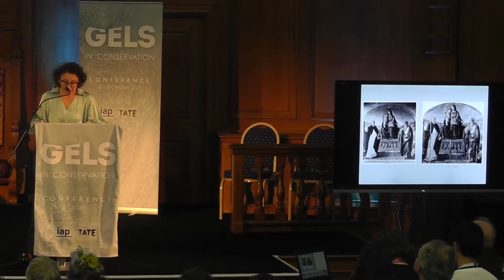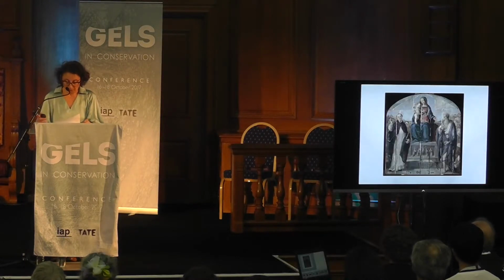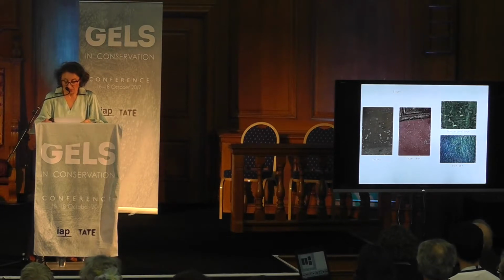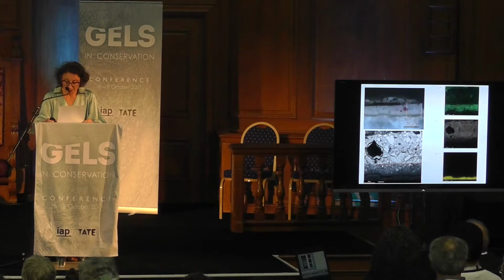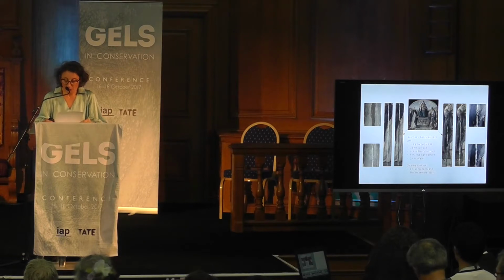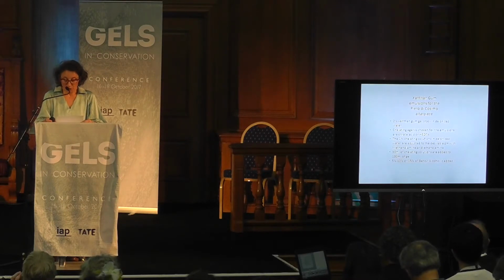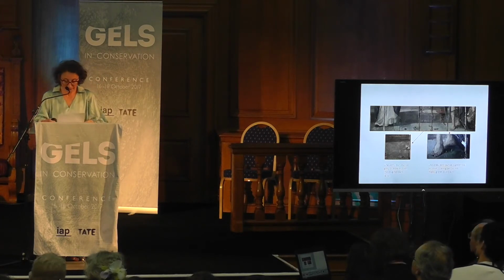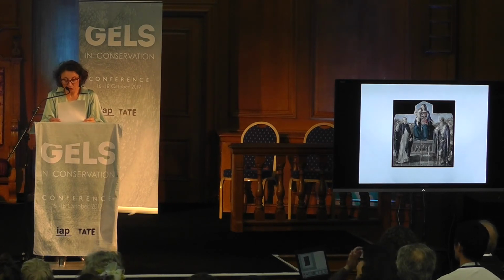Gels in Conservation - Irma Passeri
Gels in Conservation conference - Wednesday 18th October 2017
Irma Passeri - Gel formulations coupled with mechanical cleaning techniques to remove old overpaint and pigmented coatings on a large altarpiece by Piero di Cosimo